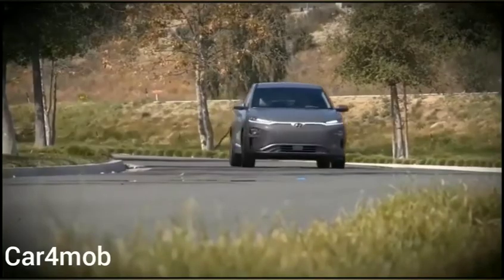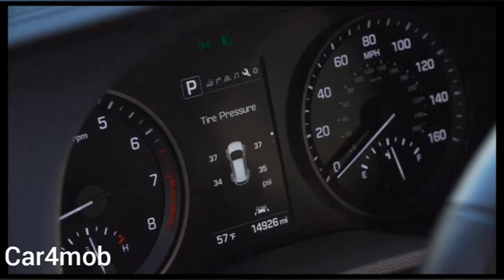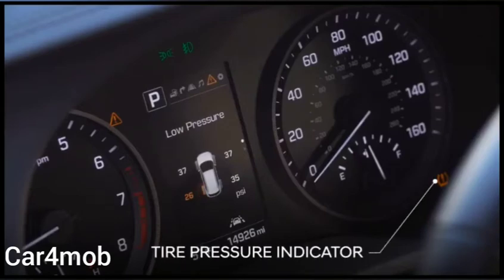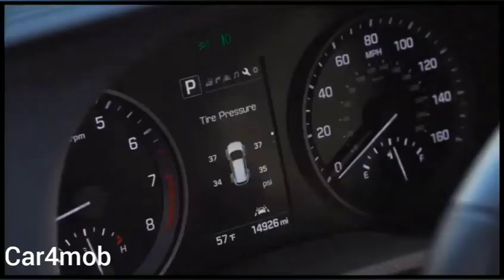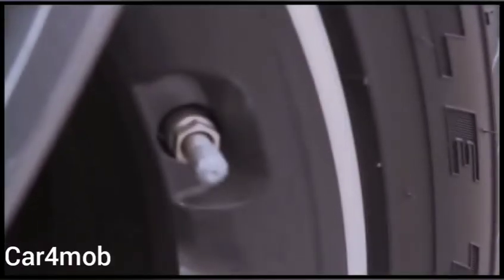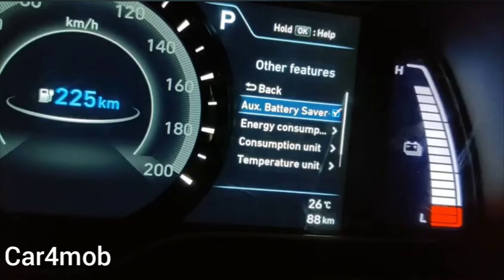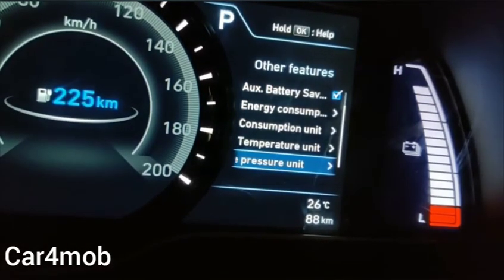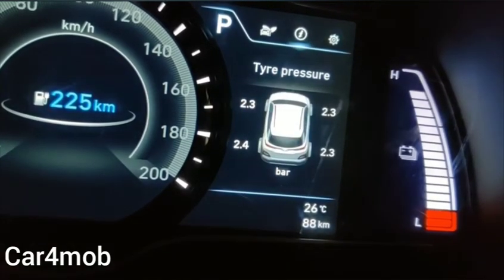How to Monitor Tyre Pressure System 480p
Monitor tyre pressure in all types of cars